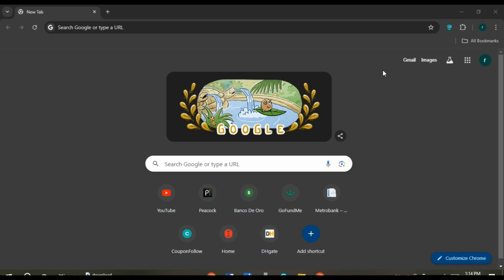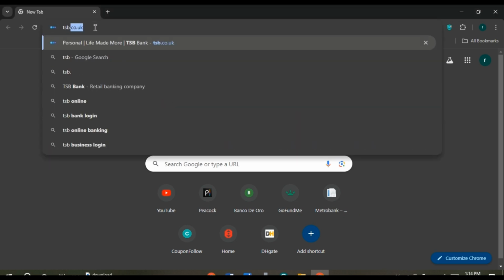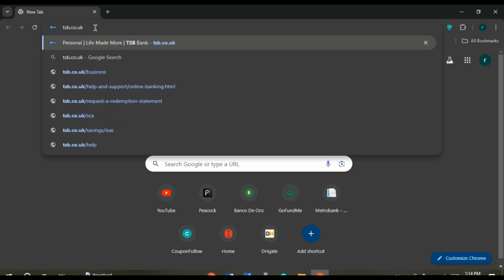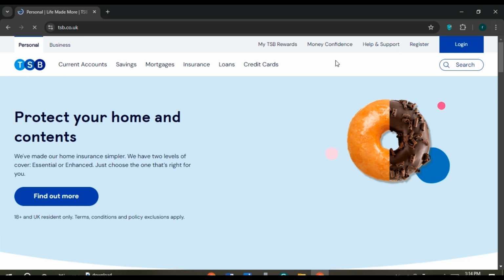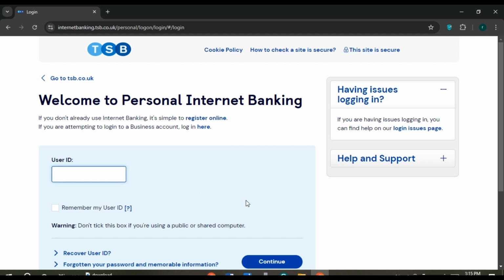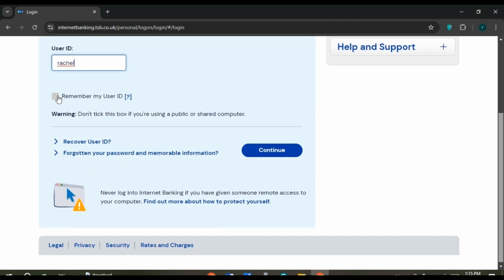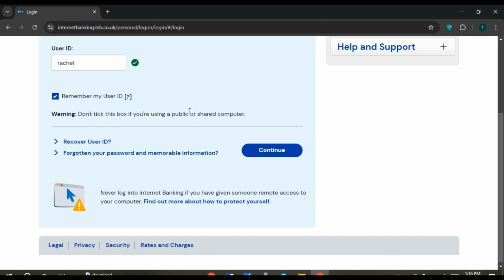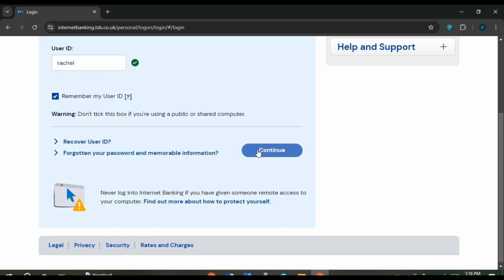How To Login TSB Bank Credit Card Online Account 2024 | TSB Credit Card Account Sign In Tutorial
Logging into your TSB Bank credit card online account allows you to efficiently manage your card's features and transactions. It provides an online portal for checking statements, paying bills, and updating your account information. In this video, we'll guide you through the steps to log in to your TSB Bank credit card account, ensuring you can easily stay on top of your financial management.